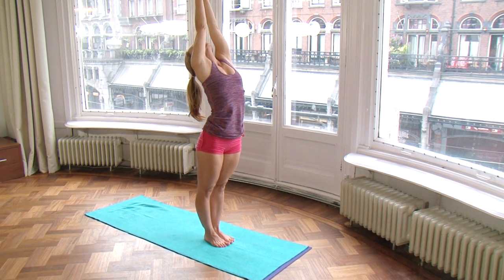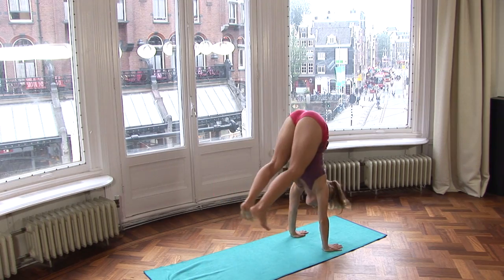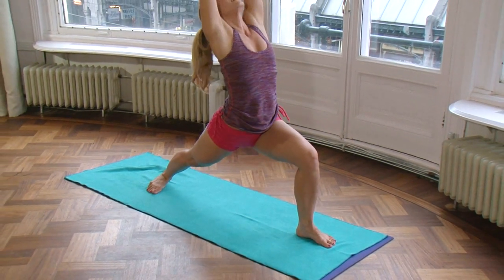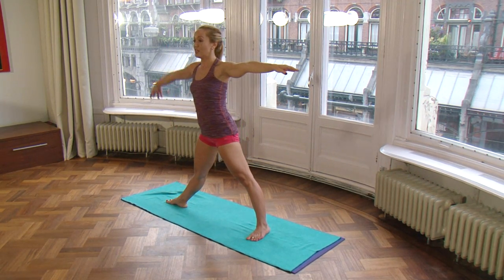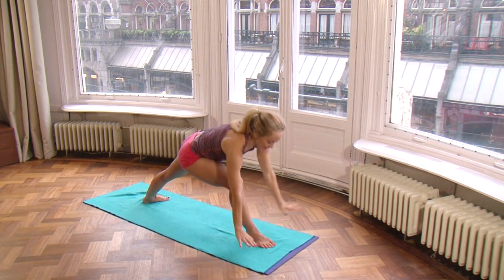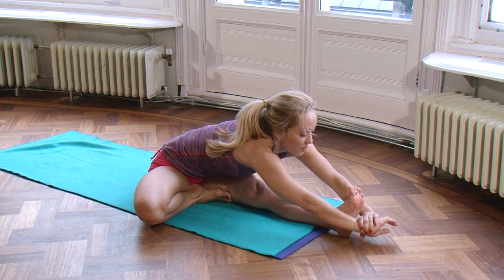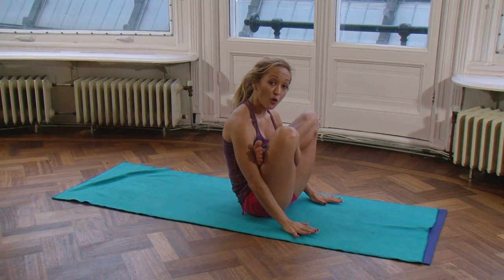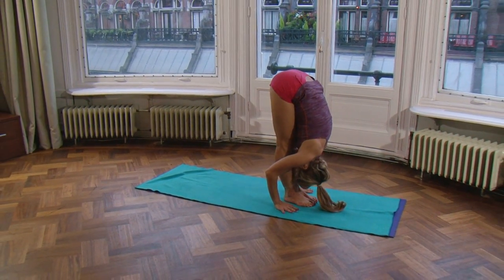Kino Yoga Primary Series for Beginners Trailer